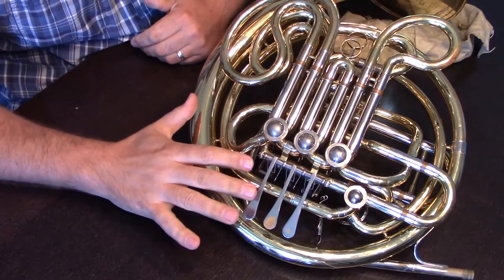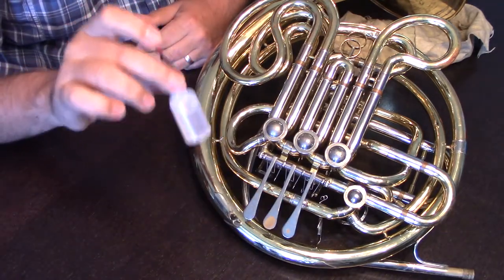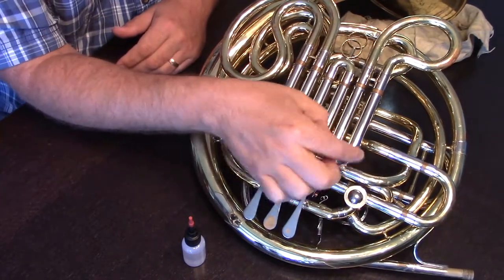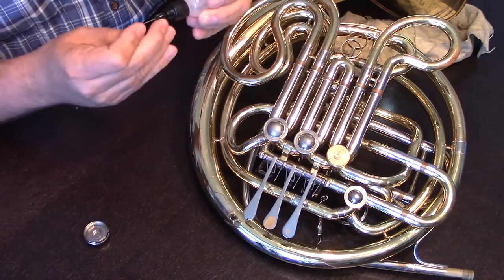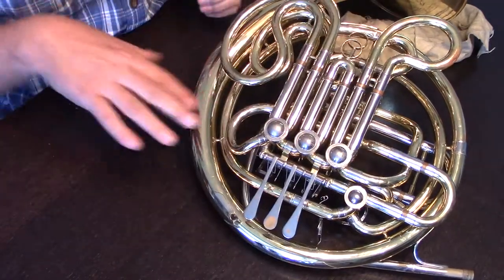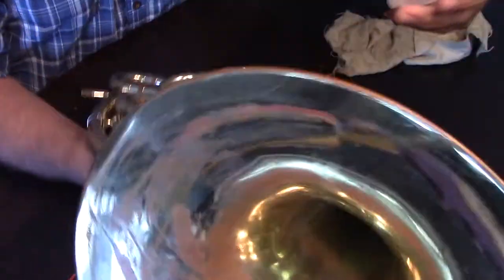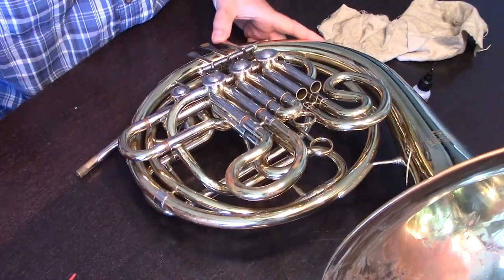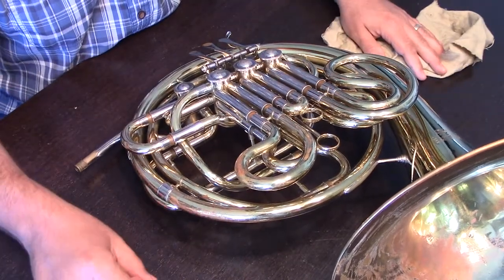Brass Techniques and Pedagogy--Oiling Horn Rotors